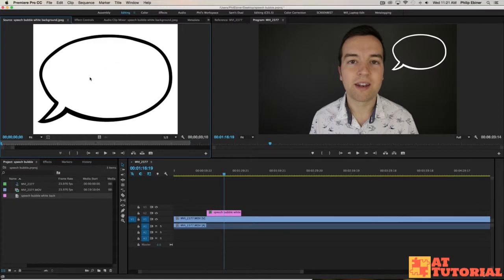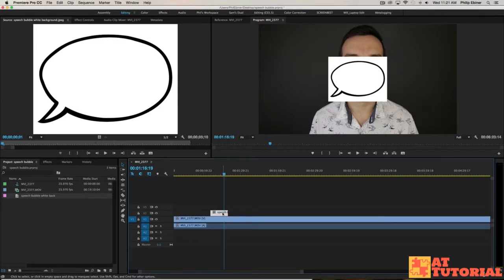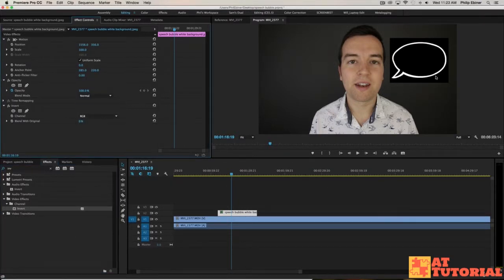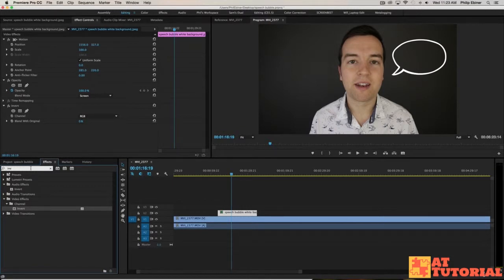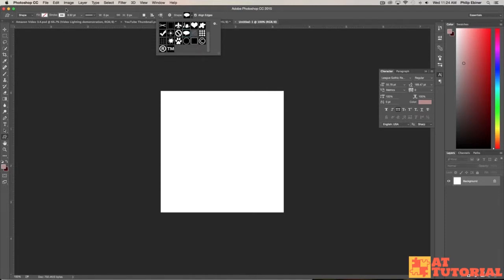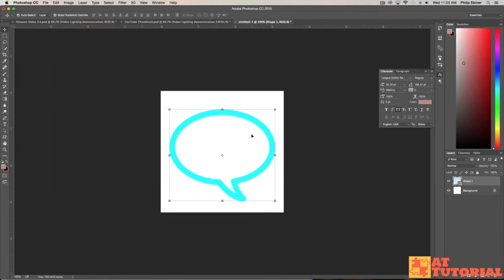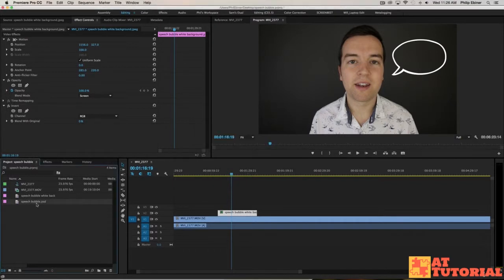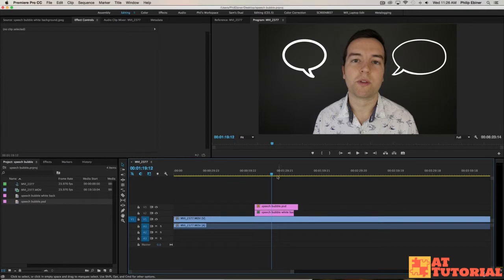Adobe Premiere Pro CC tutorial - Adding a Speech Bubble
In this lesson of the Adobe Premiere Pro course, you'll learn Adding a Speech Bubble